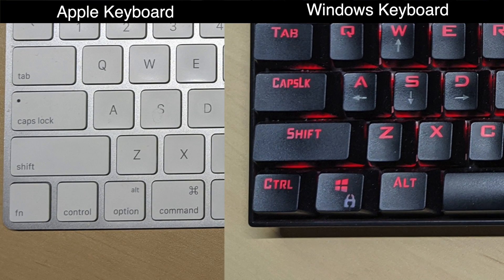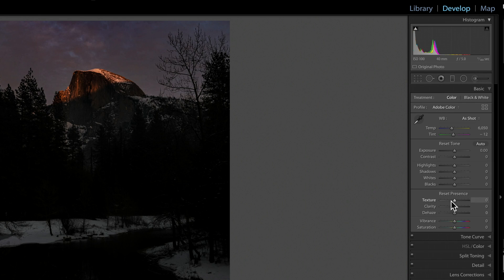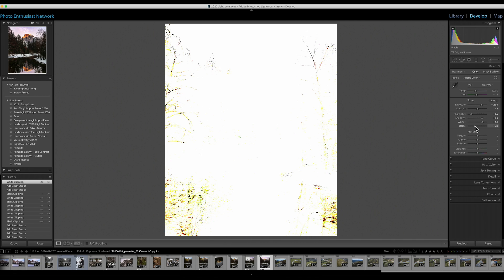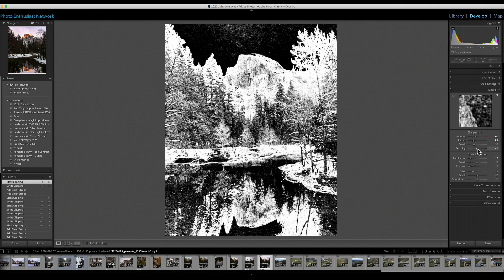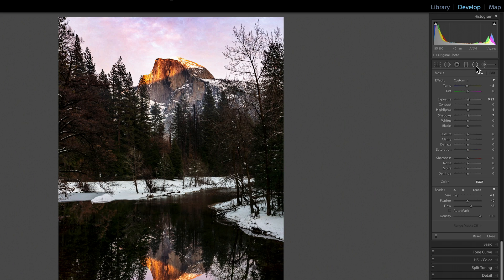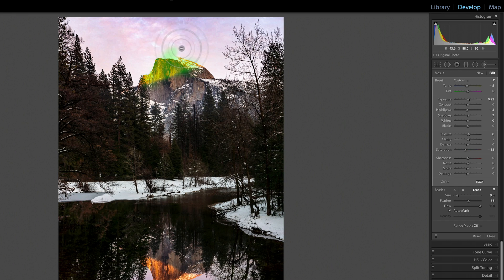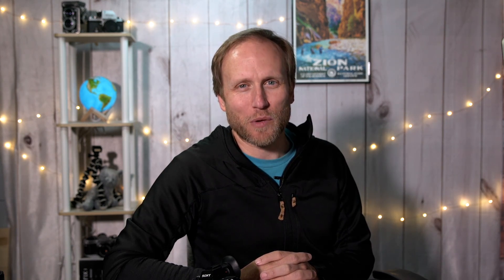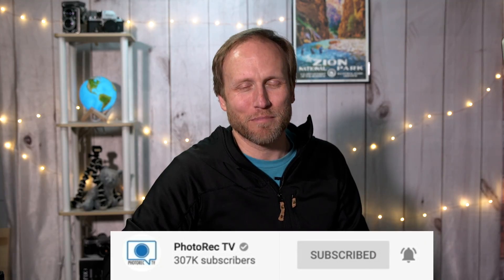Powerful Lightroom Tip - Take charge with the ALT Key, Speed up your workflow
Monday Minute - Quick tips sharing just how powerful the ALT key is in several Lightroom Panels. Simple Quick lightroom tips to get you working smarter.  *POWERFUL Lightroom TIP*